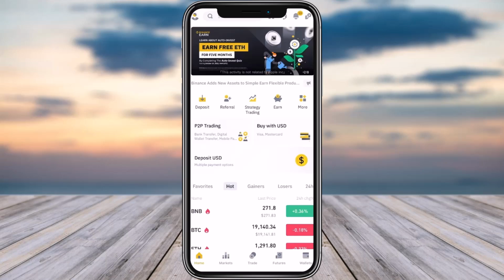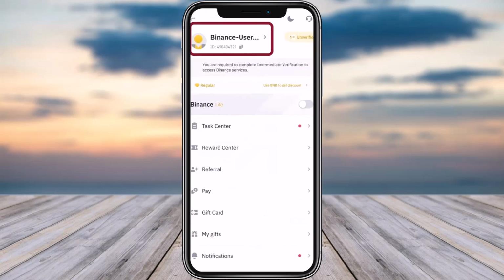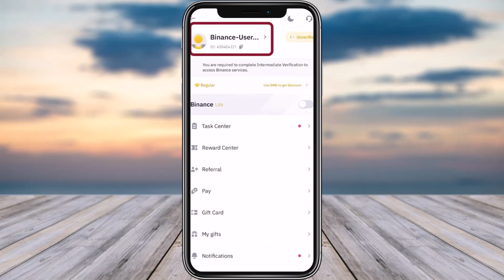How to Find Binance User ID !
Hello everyone! In today’s video, I’m going to show you how you can easily find your Binance user ID. Whether you need to share your user ID with someone or just want to know where to find it, this step-by-step guide will help you locate it quickly. Now, without any further delay, let’s dive in!

Steps to Find Your Binance User ID:
Open the Binance App:

Start by opening the Binance app on your mobile device.
Access Your Profile:

On the home screen, look for the profile icon located at the top left corner of the interface. Tap on it.
Locate Your User ID:

Once you’re in the profile section, you’ll see your username at the top. Right below your username, you’ll find your Binance user ID.
Copy Your User ID:

If you need to share your user ID, simply tap on the copy icon next to it to copy it to your clipboard.
And that’s it! You’ve successfully located and copied your Binance user ID. If you found this tutorial helpful, please give it a thumbs up, leave a comment below if you have any questions, and subscribe to our channel for more helpful tech guides.